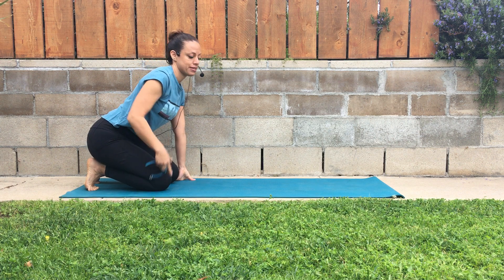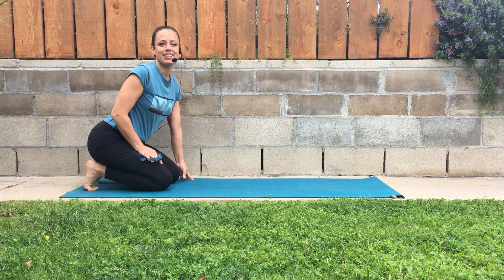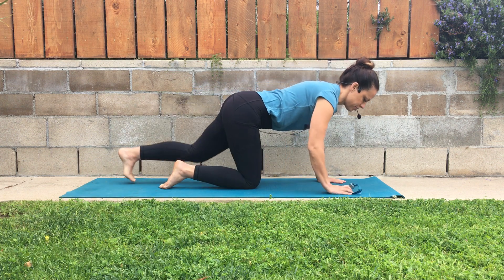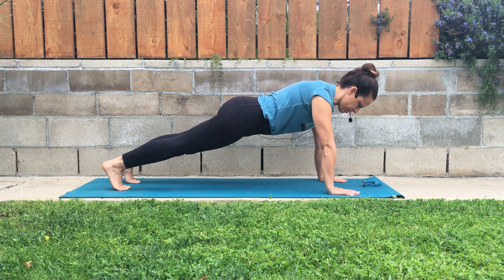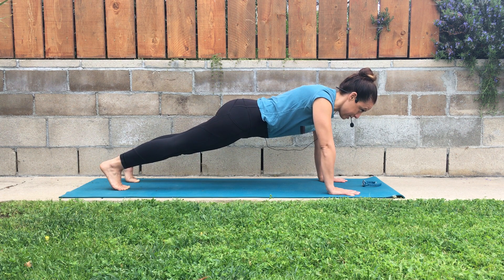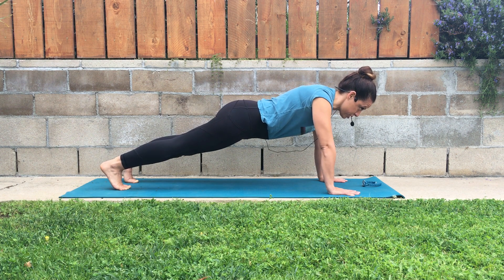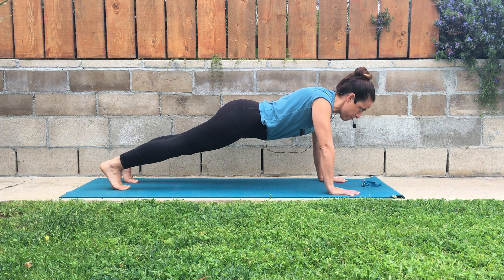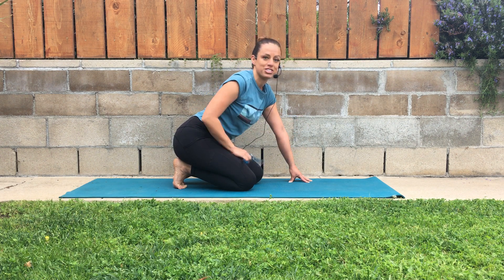Middle Plank On Hands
Middle Plank On Hands works the entire body from head to toe with an emphasis on strengthening the muscles along the front side of the body.

Be sure to check out the full set of plank videos here on my channel. Here are the links:

💁‍♂️🙋‍♀️To learn more about how I've helped people of all ages and ability levels to live an active lifestyle free from physical limitation, along with how you can get more in-depth guidance through my cost-effective online programs, please

💜💙💗 Maryann